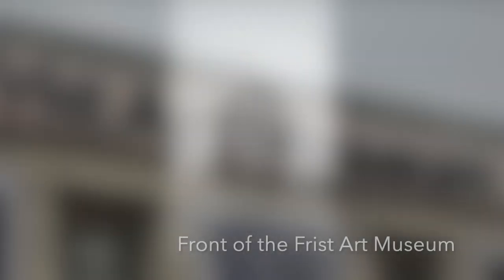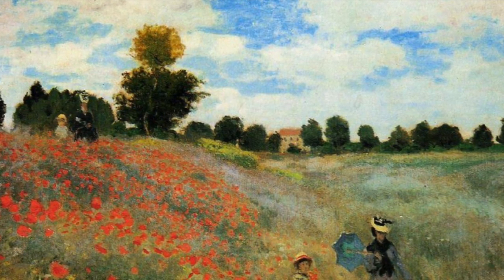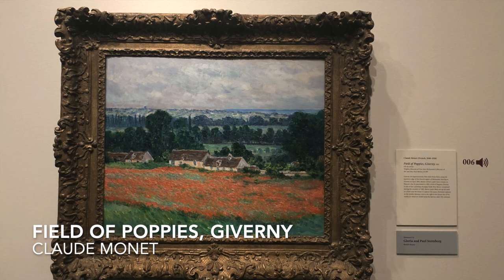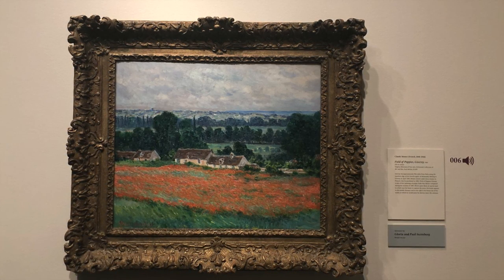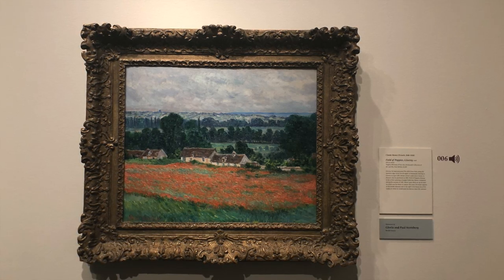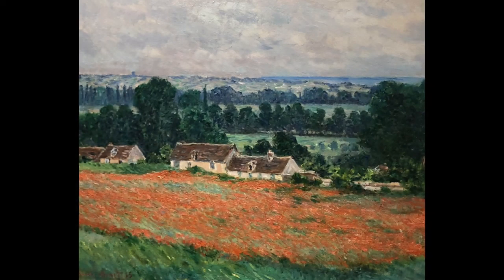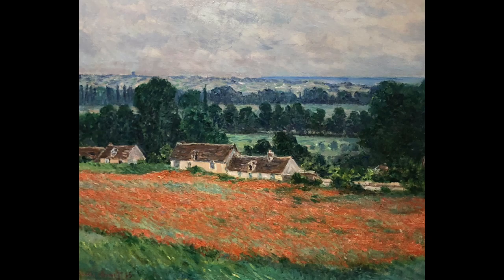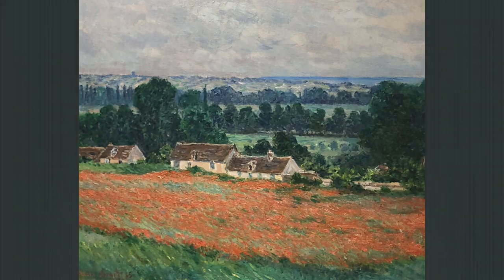Keely Chaffin on Claude Monet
A video project created for ARTH 2294: Art and the Internet at Transylvania University.